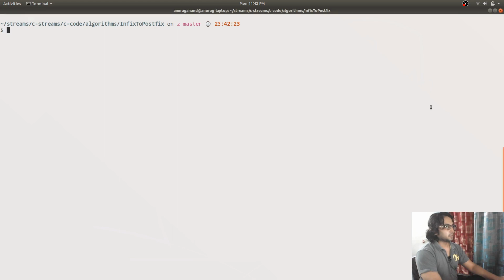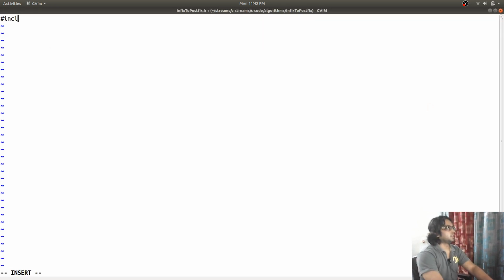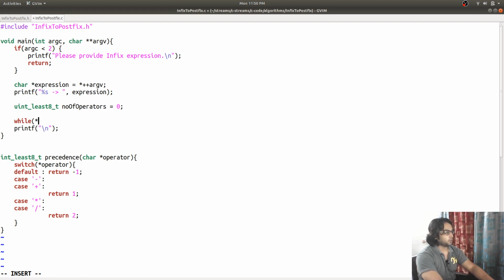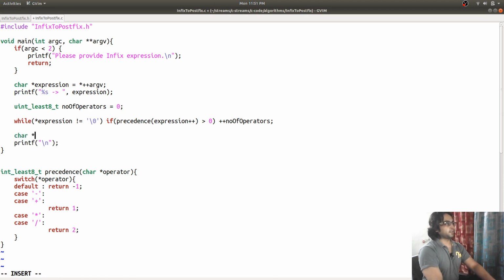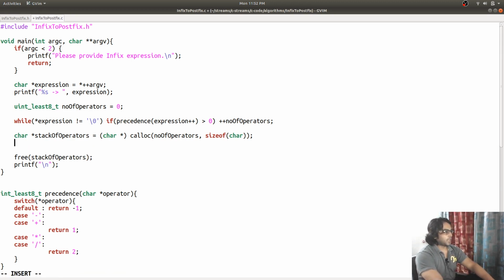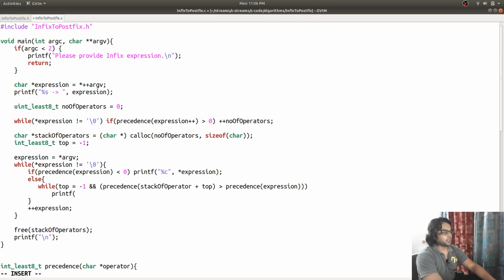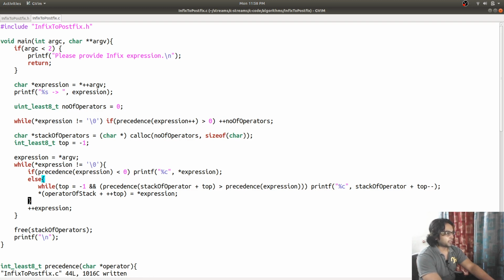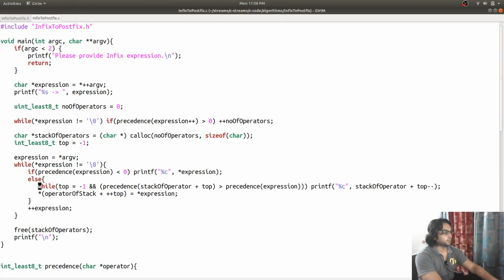C Live Code : Convert Infix to Postfix expression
In this live coding session, I am writing a code to convert an infix expression to a postfix operation.